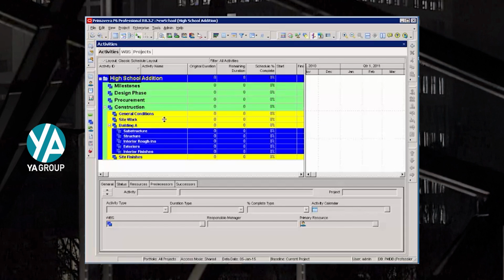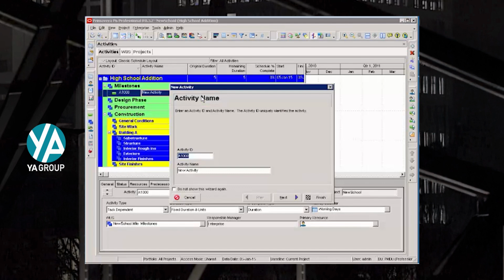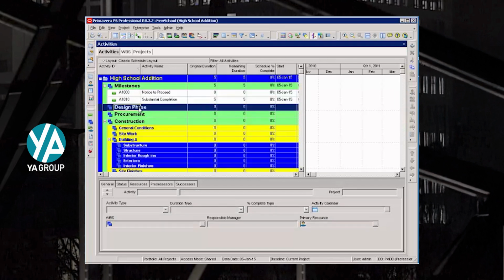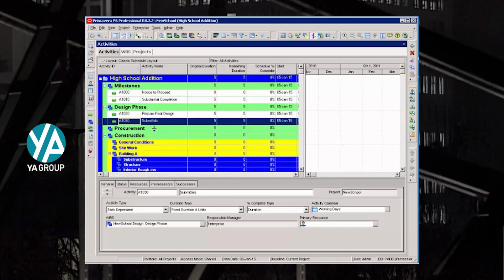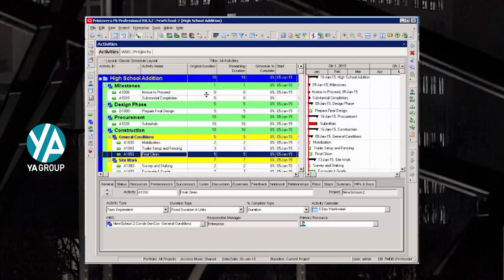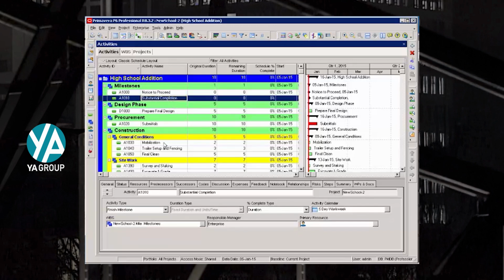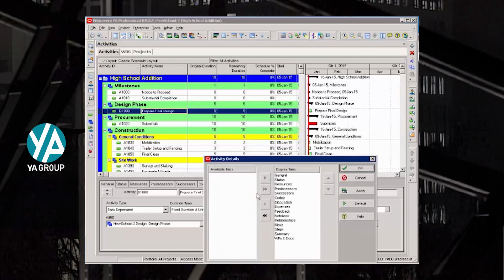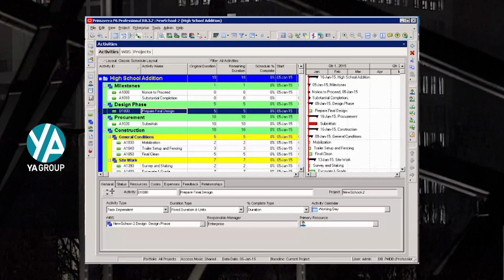How to Add Activities in Primavera P6 | Step-by-Step Tutorial for New Schedulers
Ready to start building your project schedule in Primavera P6? In this video, YA Group walks you through the essential process of adding activities — one of the first and most important steps in creating a reliable construction schedule.
This quick and practical tutorial covers activity entry basics, pro tips, and key customizations to keep your schedule clean, organized, and ready for logic development.
What you’ll learn in this session:
⁃ How to add activities using your WBS and task list
⁃ Setting activity durations and understanding auto-numbering
⁃ Tips for keeping activities in proper order using Activity ID sorting
⁃ How to assign start and finish milestones
⁃ Managing default settings and duration types
⁃ Customizing the Activity Details tab for cleaner views

Whether you're building your first schedule or training new team members, this video provides a solid foundation for working in P6.
For additional support visit yagroup.com.